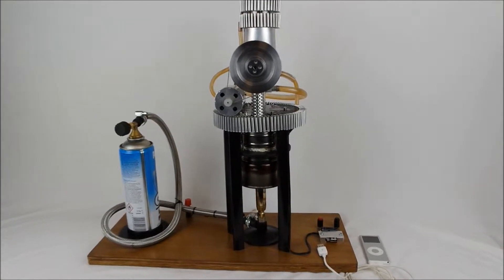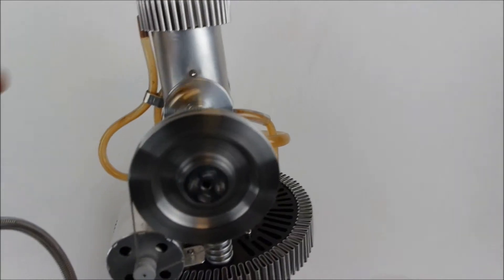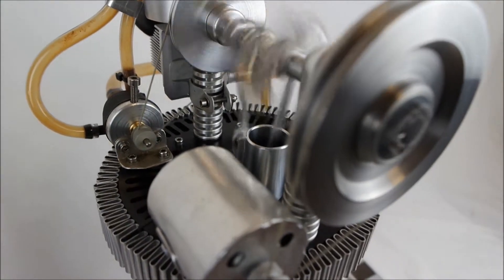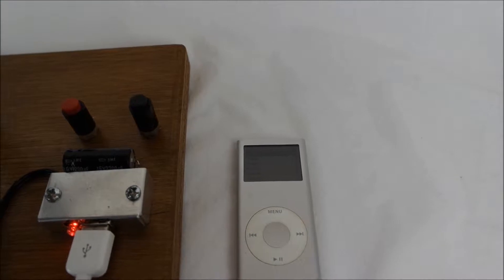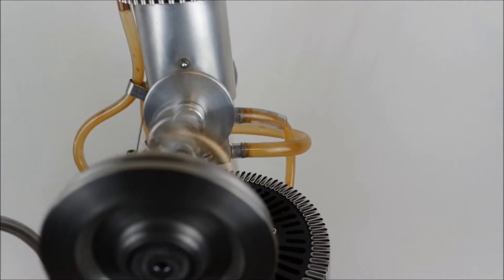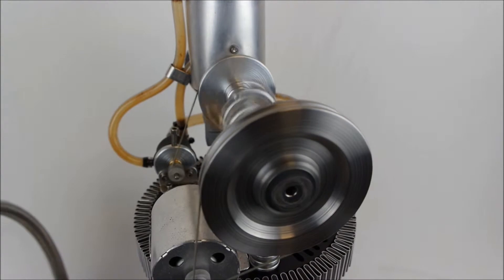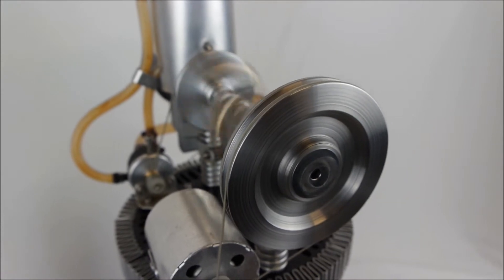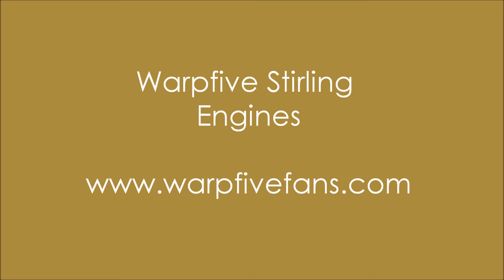Stirling Engine Charges iPod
A modified Warpfive Stirling Engine is used to charge an iPod.